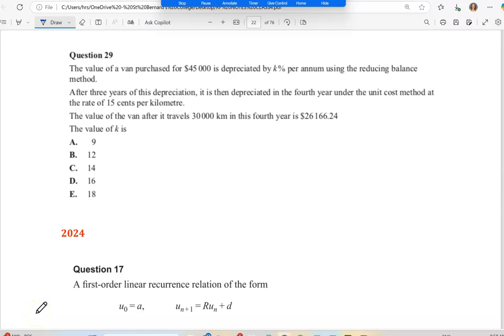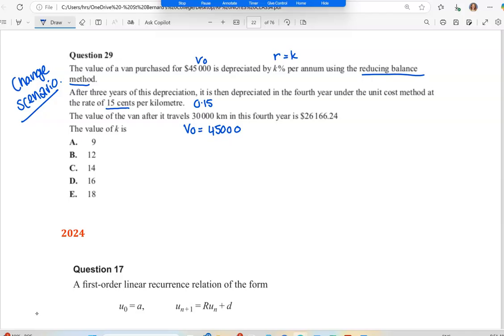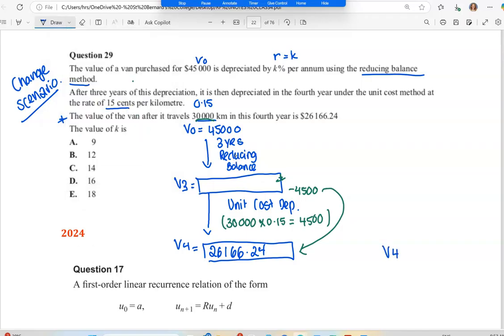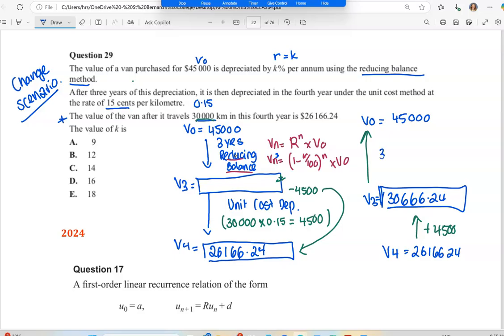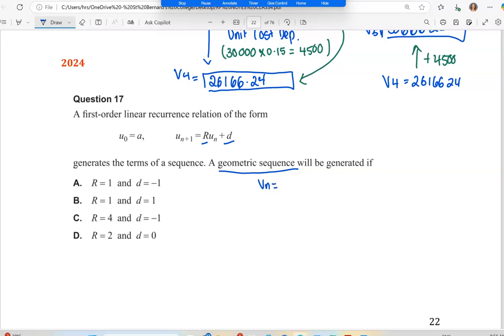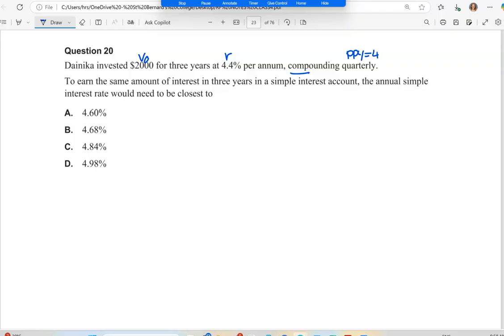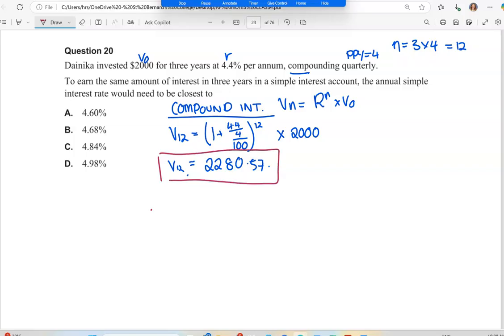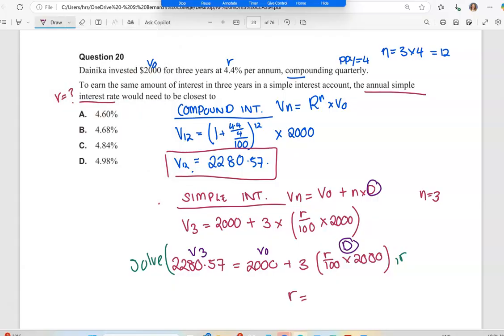12GM RF NOTES PG 22 23 EXAM QS